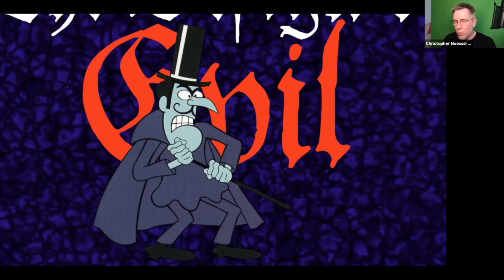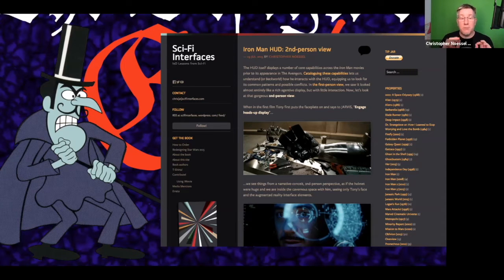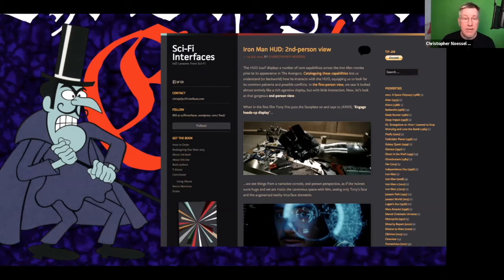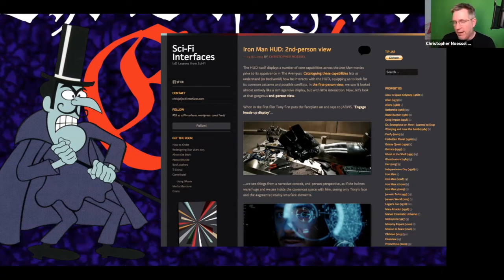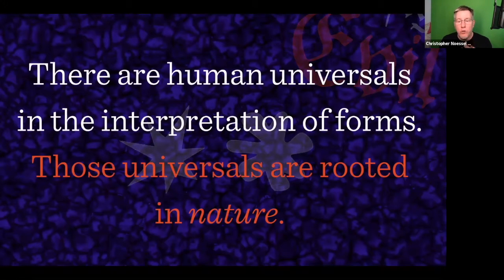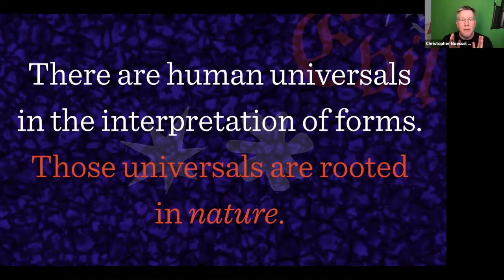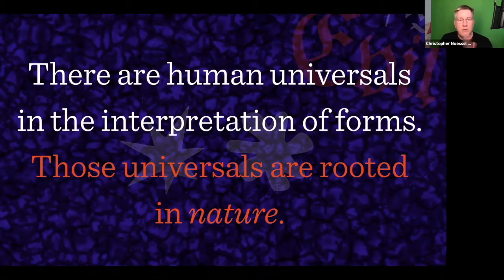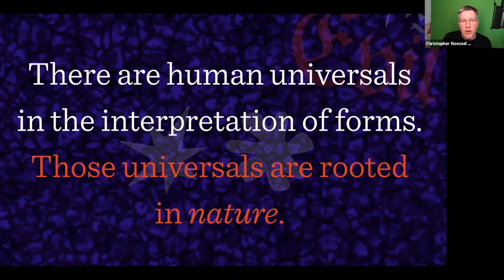The Design Of Evil, The Future Of Now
Chris is an AI designer at IBM. He teaches, speaks about, and evangelises design internationally.  He is co-author of Make It So: Interaction Design Lessons from Science Fiction (Rosenfeld Media, 2012), co-author of About Face, 4th Edition (Wiley, 2015), keeper of the blog scifiinterfaces.com, and author of Designing Agentive Technology: AI That Works for People (Rosenfeld Media, 2017). He is also on the advisory board of the Arizona State University Open Tech Institute AI Policy Futures initiative.

In Chris' talk we'll learn how in the real world, evil is slippery and complicated, but in sci-fi it’s often straightforward. We discuss what evil interfaces in sci-fi have in common, and what can we learn from them for the real world. As well as the primary attributes of evil interfaces, the likely evolutionary forces driving those semiotics, and what can it mean for real-world design practice.